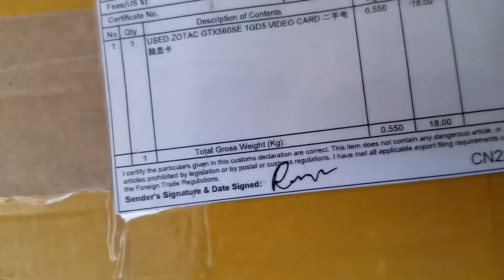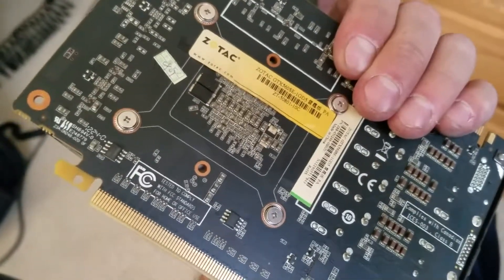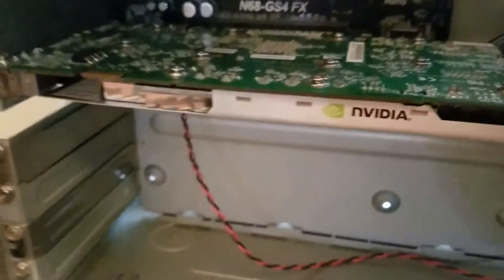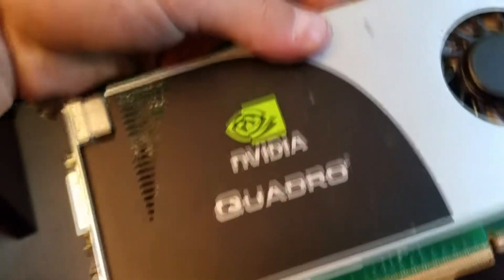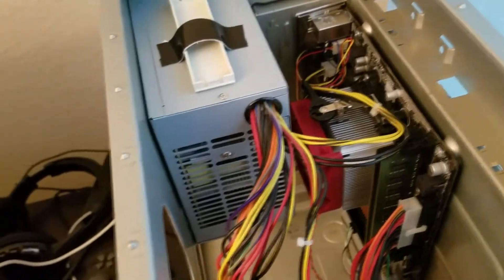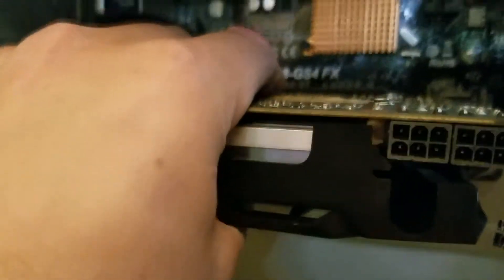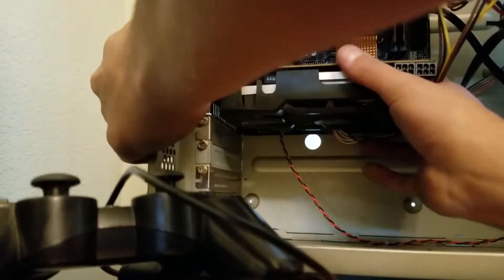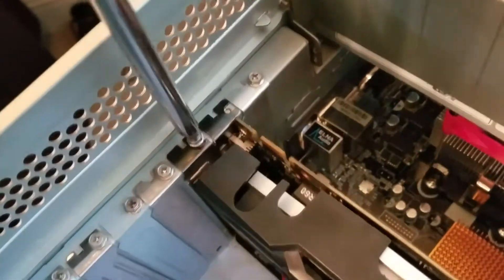Installing a cheaply bought GTX 560 SE in my crappy system